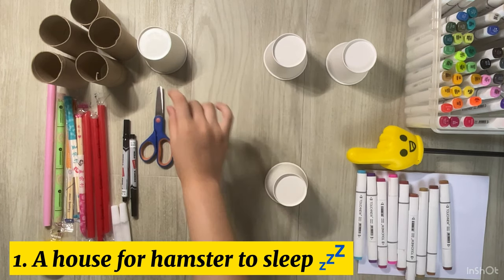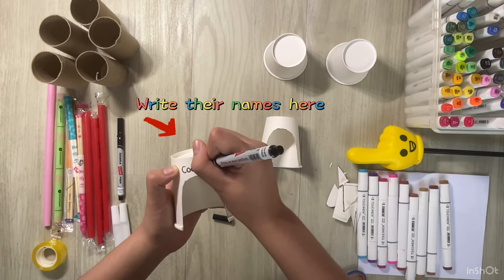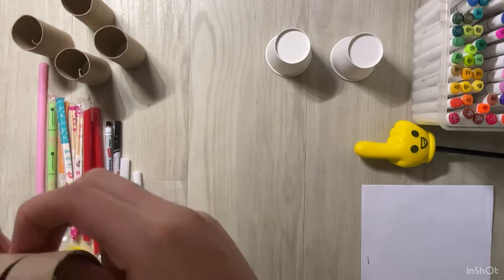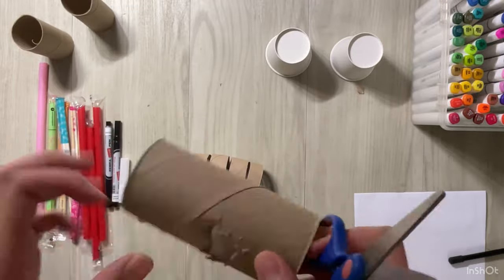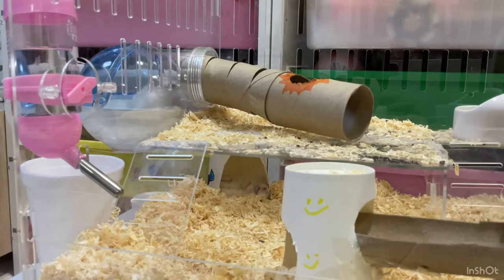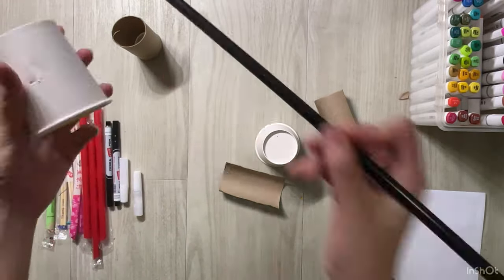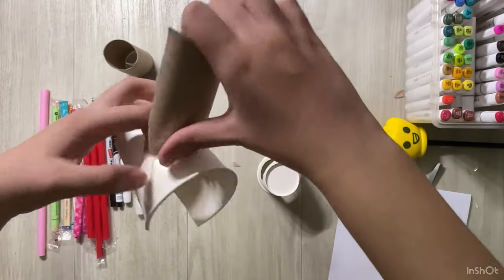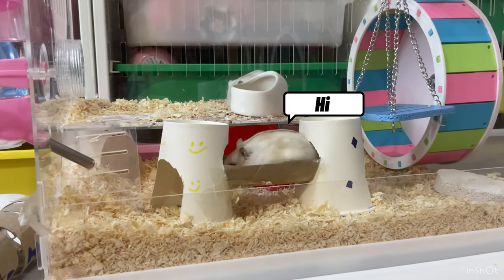DIY hamster toys using recycled materials (very easy)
In this video we are going to DIY hamster toys using recycled materials like toilet paper roll and paper cups and I am also going to include my hamsters playing with the toys.